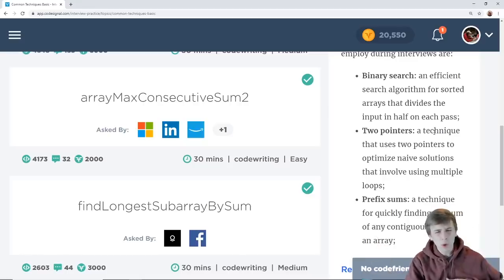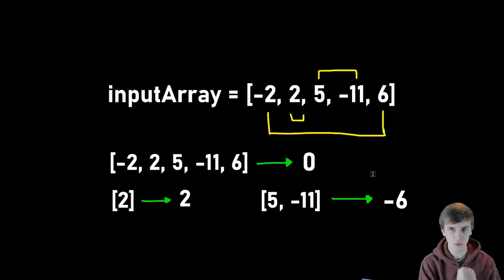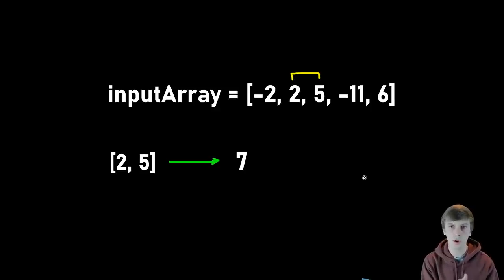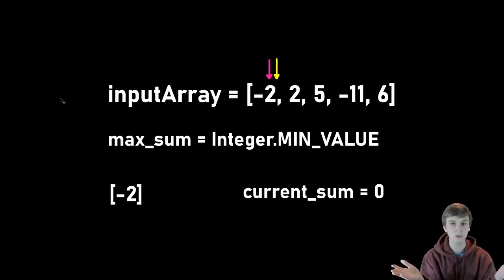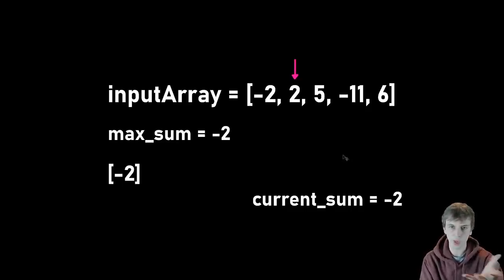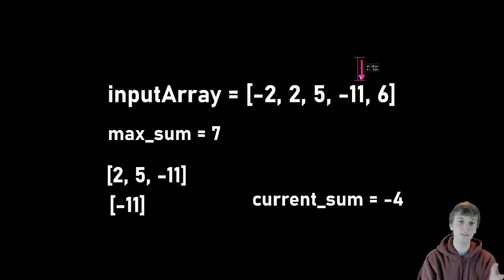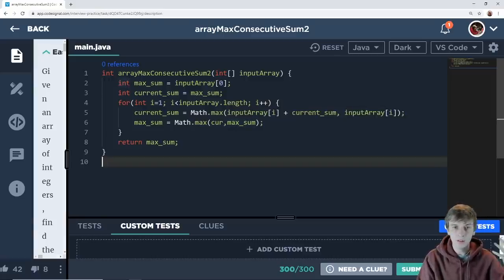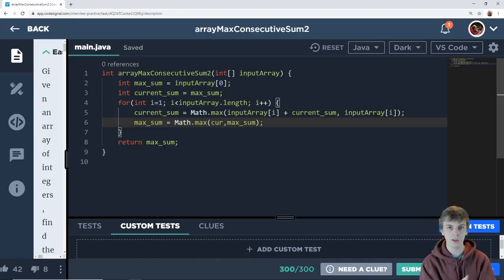Kadane's Algorithm - Maximum Sum Subarray (Amazon Coding Interview Question)